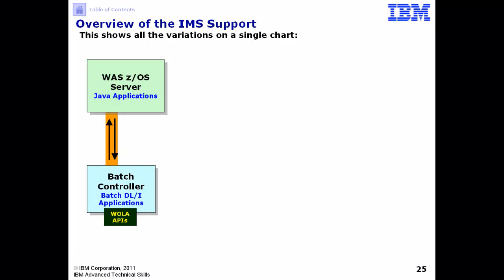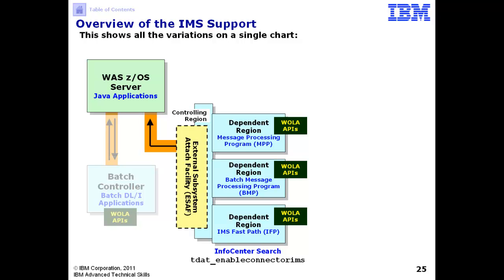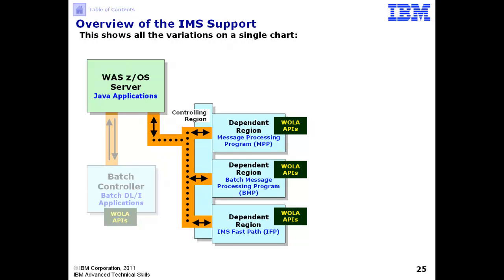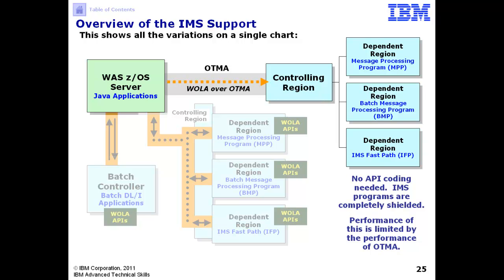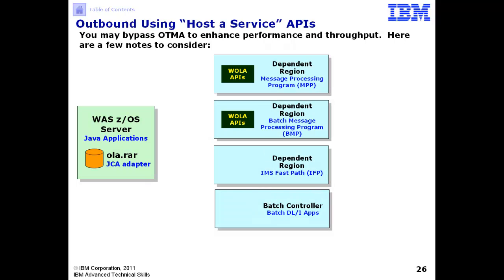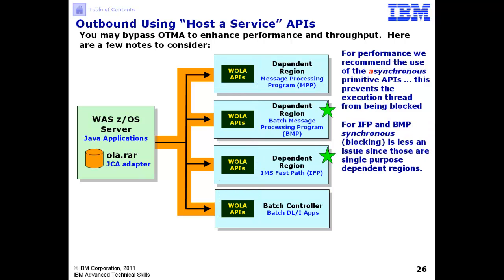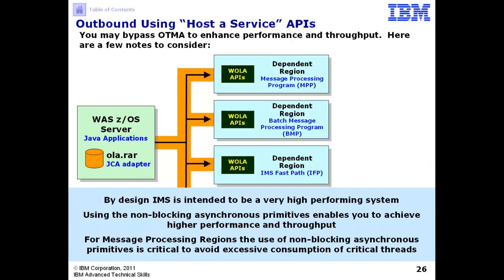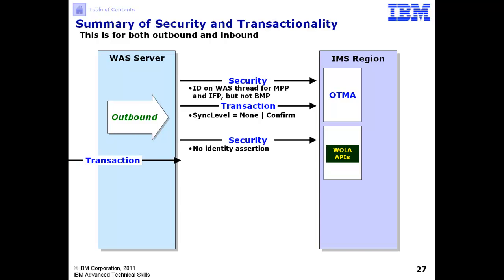WP101490 - WOLA - IMS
IMS Support. Part 3 of a 5 part series.